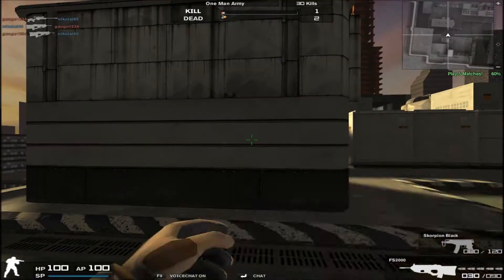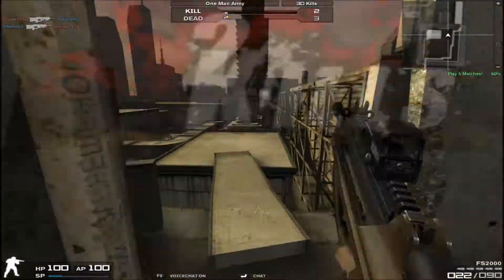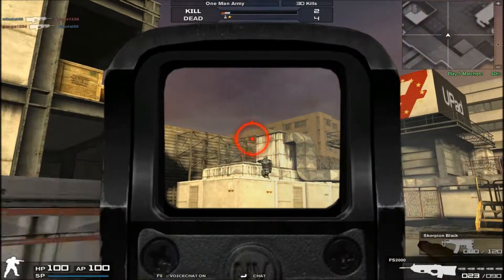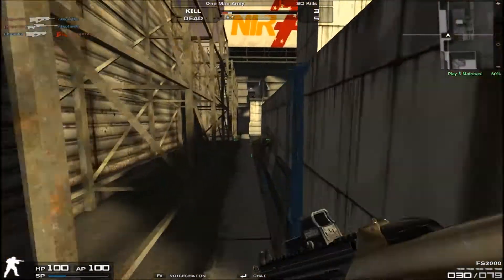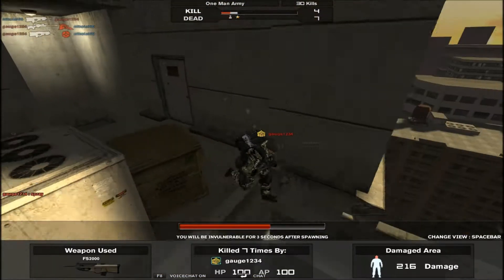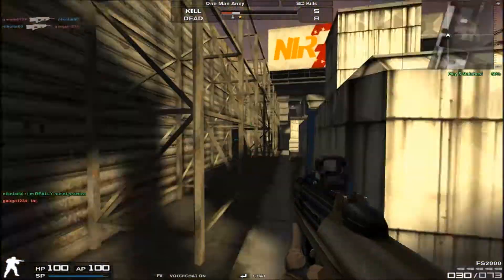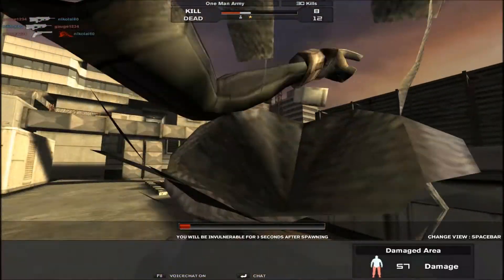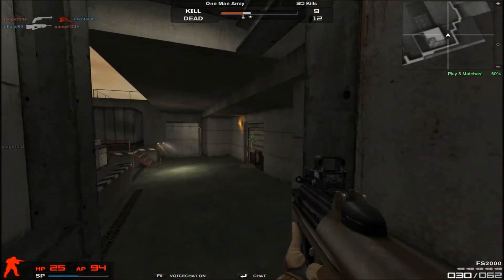Combat Arms HD FS2000 Gun Review nikolai60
HEY, been for-EVER!!!

SO yeah, thanks to gauge1234 for giving me the kick to get this one started, and thanks to Captain988 for the mines and light vest.]

The FS2000 is an AR, though it plays like a AR-SMG hybrid. Itech is HIGHLY recommended for this gun to significantly improve it's performance. Good for CQC but not bad for taking some longer shots either. Extended 1 isn't bad but not required, don't try out fast loaders. Surpress as you see fit, but you don't have to if you don't want.

Overall I personally like it, but it's not for larger maps. I will always have an iTech on it though. And I have no idea how the other versions of the gun perform.